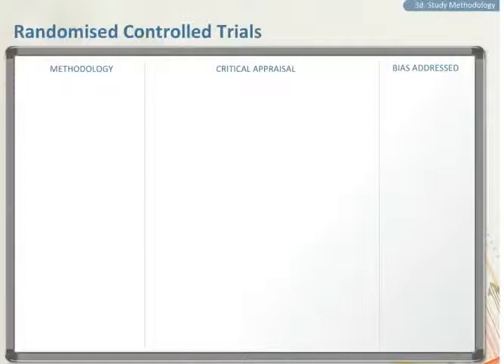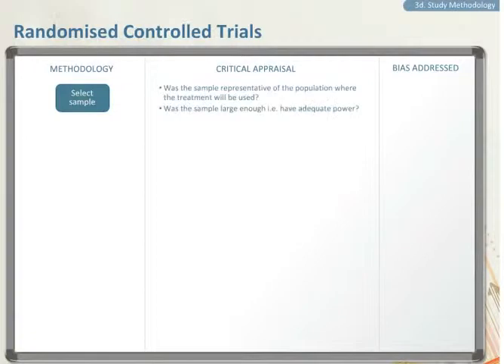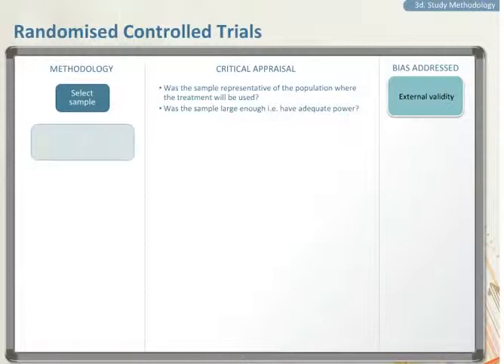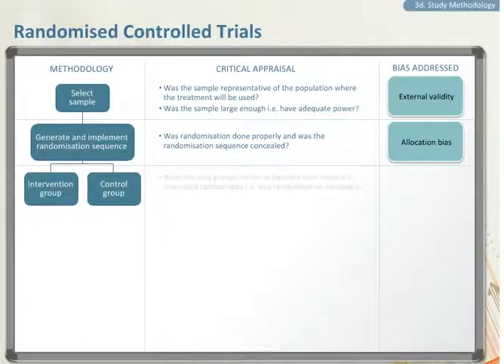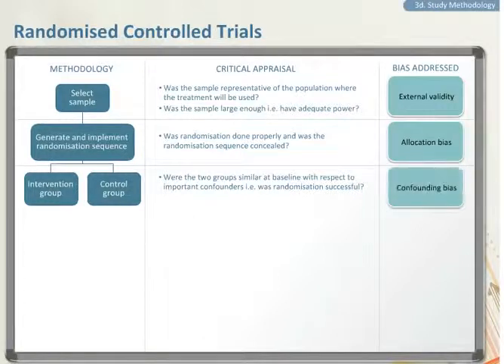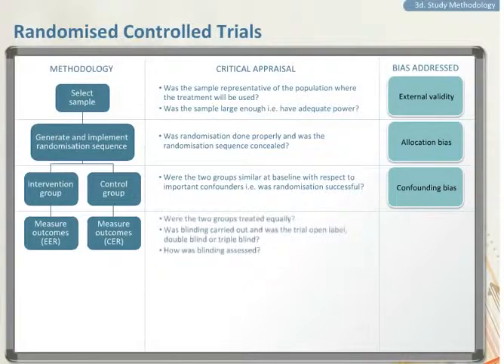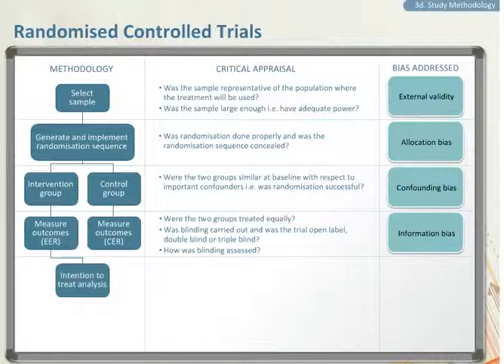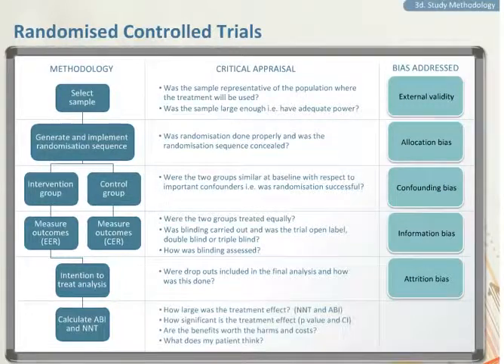Critical Appraisal of a RCT Quick Tips